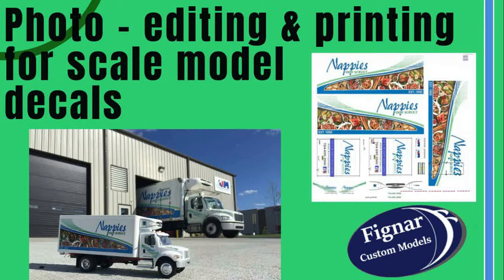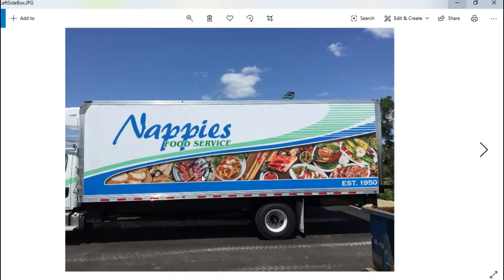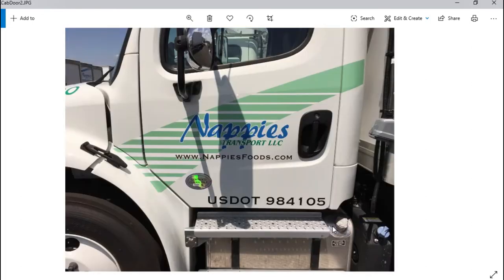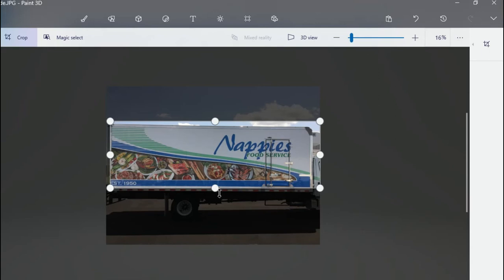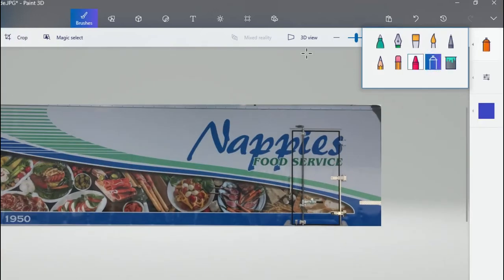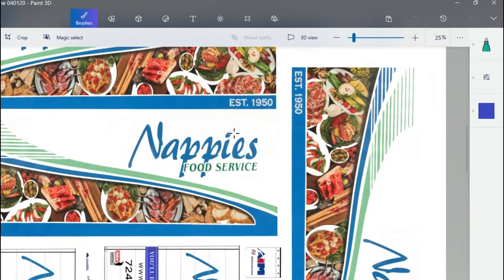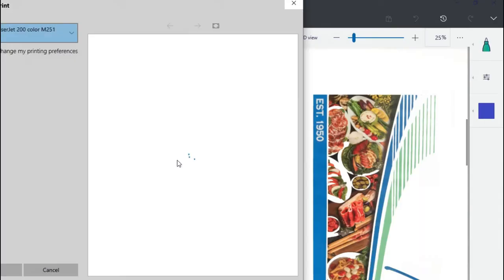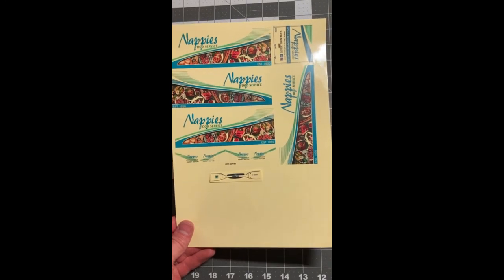Nappies Part 2 - How to edit and print your own decal sheets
How to edit and print your photos on clear adhesive sheets using free Windows software.

New Ray Freightliner M2 die-cast & plastic truck 1:43 scale
HP Color LaserJet Pro 200 M251NW
Clear sheets self-adhesive